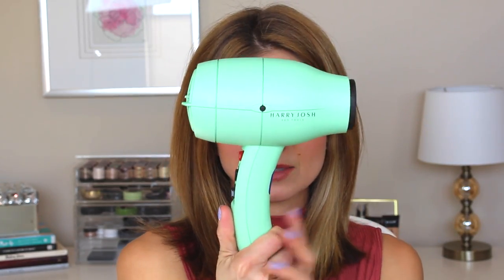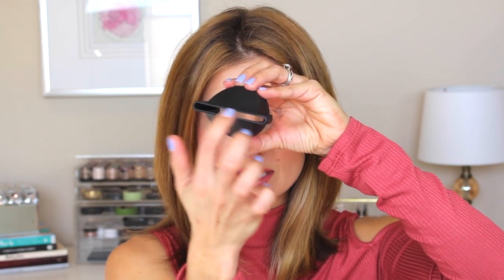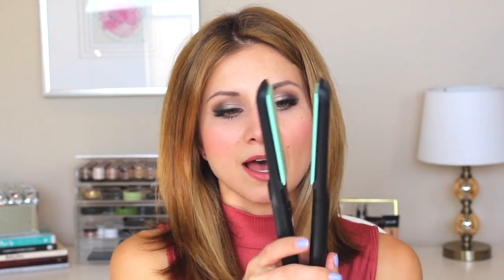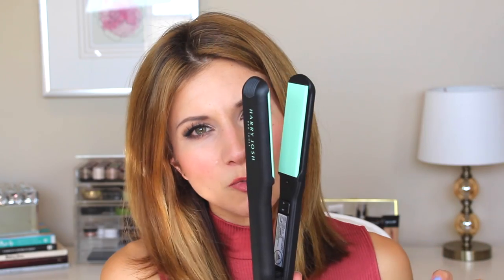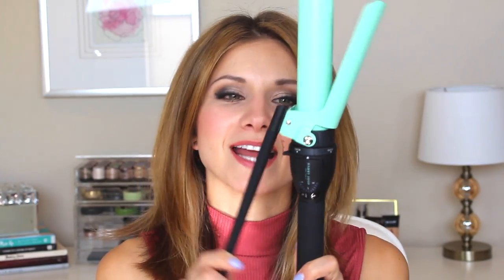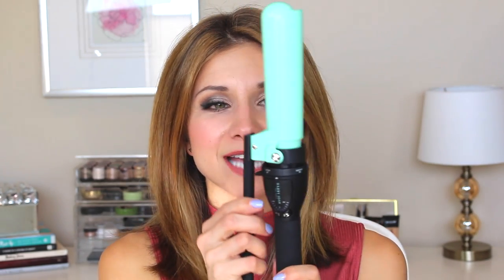Dermstore Harry Josh Lock Stock and Barrel Holiday Kit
Hey guys! Links and info below…

Dermstore has other Harry Josh sets if don’t need all the products reviewed in this set. I linked the set I reviewed below but you’ll see other options as you shop.

Dermstore did send me this set to review. This is not a sponsored video and I was not paid to review this product.

Thanks!
xo…Lisa